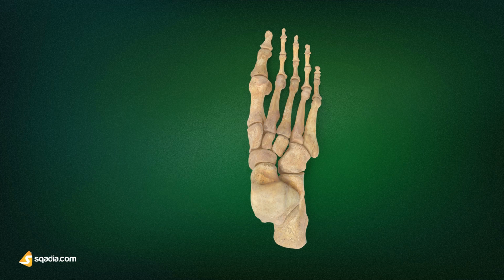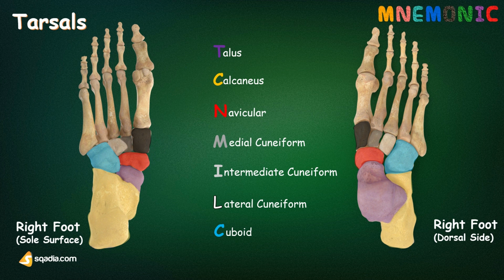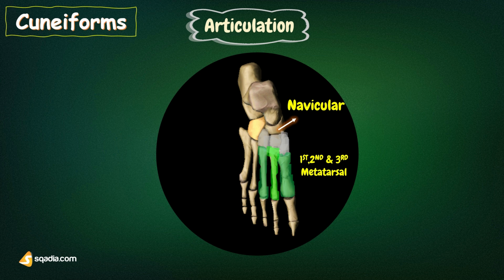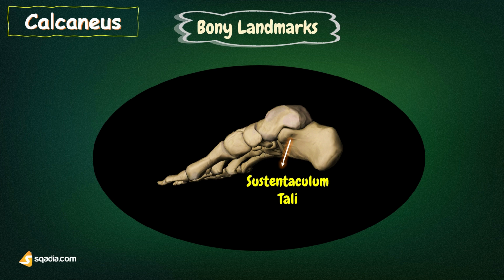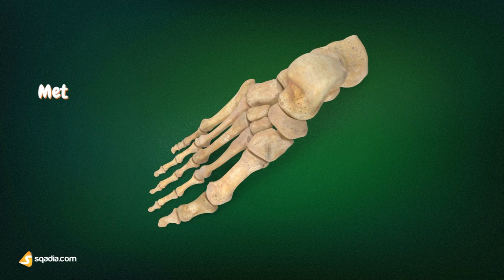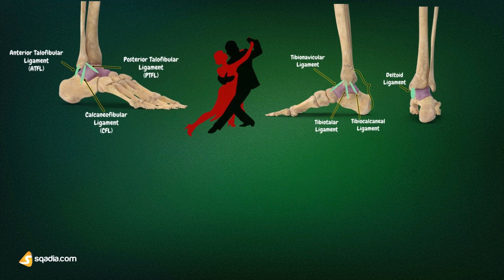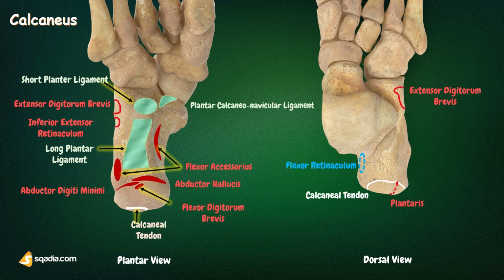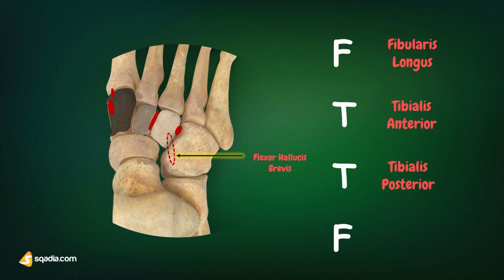Lower Limb: Bones | Bones of Foot | Anatomy of the Hip Joint | Bones, Ligaments and Muscles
Studying the features of the human bones is a big part of the anatomy course. Let sqadia.com be your guide to simplify all the important anatomical landmarks, of all the bones of the lower limb.

Additionally, we'll talk about the bones of the lower limbs' anatomical positions, side determination points, muscular attachments, and ligament attachments.

In each section of this video, we will talk about the bones of the lower limb, starting with the hip bone, femur, and bones of the lower leg and foot.

▬ 📃 Hip Bone ▬▬▬▬▬▬▬▬▬▬
The hip bone provides a connection between the axial skeleton, which is the main trunk of our body to our lower limbs. This happens via three joints:
🟡 The hip joint is between the acetabulum and the head of the femur.
🟡 The sacroiliac joint is the articulation with the sacrum.
🟡 Pubic symphysis which is between the two pubic bones.

The hip bone comprises three bones: ilium, ischium, and pubis.

👉 Ilium
The ilium, also referred to as the flanks in common language is an expanded fan-like portion on the upper part of the hip bone. It has the following parts:
🟠 Two ends - upper and lower End
🟠 Three borders – anterior, posterior, and medial border
🟠 Three surfaces -gluteal, Iliac fossa, and sacropelvic surface

👉 Pubis
The pubis is the most anterior portion of the hip bone. It articulates with the opposite bone forming the pubic symphysis, it also forms an anterior 1/5 of the acetabulum.

We have a very important joint which is formed by the union of the two pubic bones known as the pubic symphysis.

It consists of:
🔵 Body
🔵 Superior ramus
🔵 Inferior ramus

Together, the superior and inferior rami enclose part of the obturator foramen, through which the obturator nerve, artery, and vein pass through to reach the lower limb.

👉 Ischium
The ischium is the thickest and most massive portion of the hip bone. The main anatomical landmarks are the ischial body, ischial spine, ischial tuberosity, and the ramus. The ischium forms the posteroinferior part of the hip bone. It makes up about posterior 2/5th of the acetabulum. Much like the pubis, it is composed of a body, an inferior ramus, and a superior ramus.

The ischial body is the thickest and most massive portion of the ischium.

It has 2 ends.
⚫️ 3 borders
⚫️ 3 surfaces

Watch the lecture to learn the characteristics of each of these three bones, that together form the hip bone, in detail.

▬ 📜 Bones of Foot ▬▬▬▬▬▬▬▬▬▬
The forefoot, midfoot, and hindfoot are the three sections of the human foot.

👉 Tarsals
The tarsal bones, a collection of seven irregularly shaped bones that make up the ankle region, are now present among the midfoot and the hindfoot. These bones are known by the name tarsus.

The tarsal or ankle bones are seven bones and we have divided them into two rows.

The first one is the proximal row and the second one is the distal row. the proximal row includes two bones:
🟠 Talus bone
🟠 Calcaneus bone

In the distal row, there are four tarsal bones lying side by side.
🔵 The medial cuneiform
🔵 The intermediate cuneiform
🔵 The lateral cuneiform
🔵 Cuboid bone

Another bone, the navicular, is interposed between the talus and the three cuneiform bones. In other words, it is interposed between the proximal and distal rows.

You can remember the names of these tarsal bones with the help of this mnemonic.

“The Circus Needs More Interesting Little Clowns.”

The capitalized words are the ones you should focus on.

▬ 📃 Metatarsal ▬▬▬▬▬▬▬▬▬▬
There are five metatarsal bones. The bones of the distal row articulate with the metatarsals and form the tarsometatarsal joints. It is the joint formed between the tarsal and metatarsal bones. There are five tarsometatarsal joints in the foot.

▬ 📜 Phalanges ▬▬▬▬▬▬▬▬▬▬
The phalanges are long bones in the foot located distal to the metatarsals. Each of the metatarsal bones forms the metatarsophalangeal joint. This is the joint between the metatarsal bones and the phalanges.

In each phalanx, there are three bones, except, the first phalanges, which have two bones. The first bone in each phalanx is called the proximal phalange. The last bone in each phalanx is called the distant phalanges, and the phalanges that are between the proximal and the distal are called the middle phalanges.